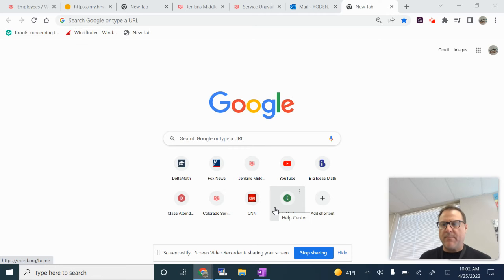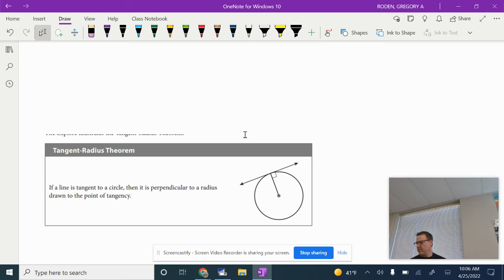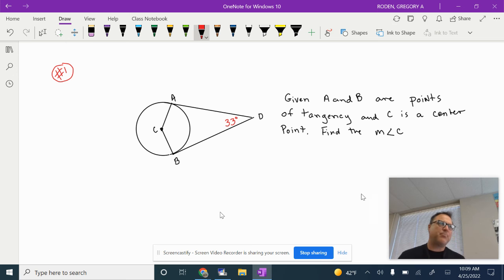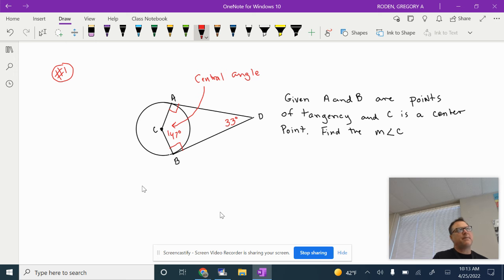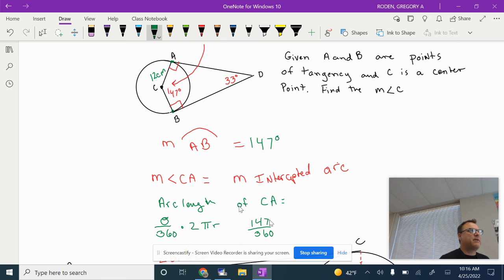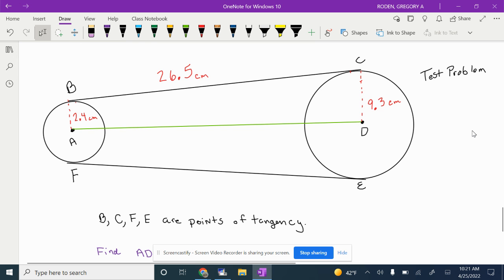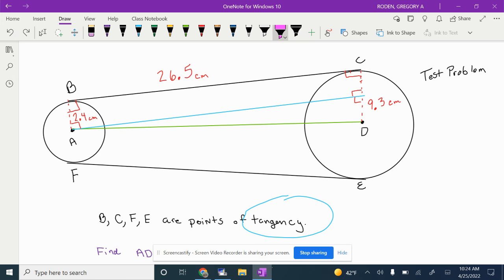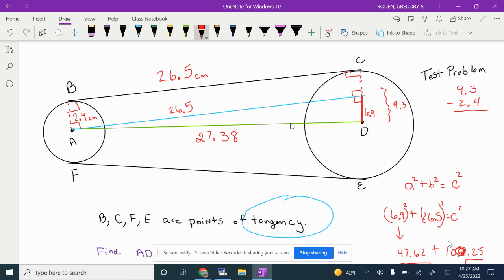Geometry lesson from 4/25